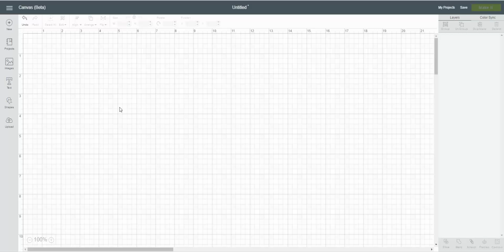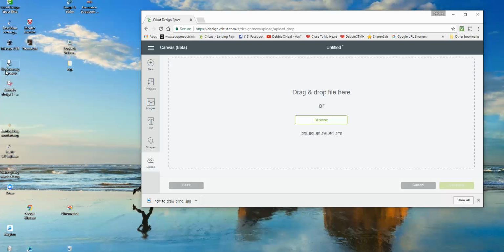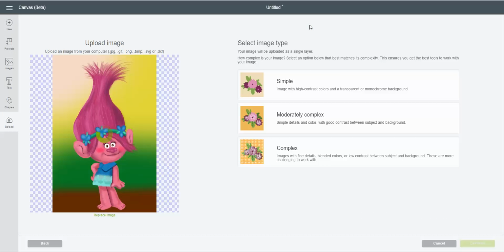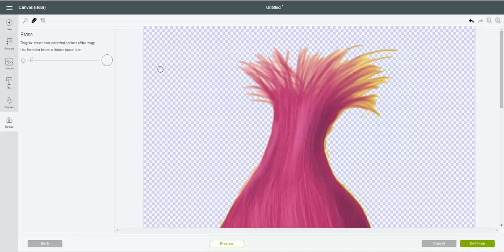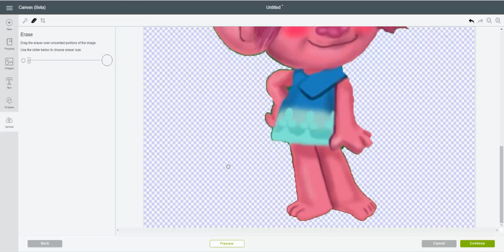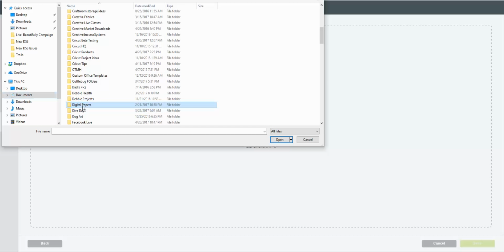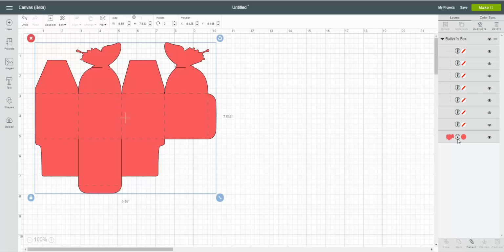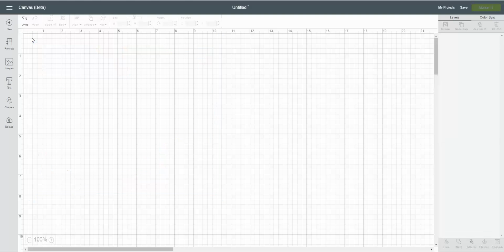DS3 Lesson 6: Uploading Images Overview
DS3 Lesson 6: How to upload images using drag and drop feature, browse feature plus how to upload various file types including png, jpg, svg and prints

Purchase Products Mentioned in Video @
CRICUT: goo.gl/0Rg8xR

Check back for more Cricut product videos, Cricut Explore Tutorials and Project Tutorials.